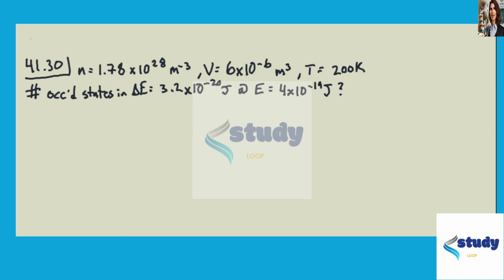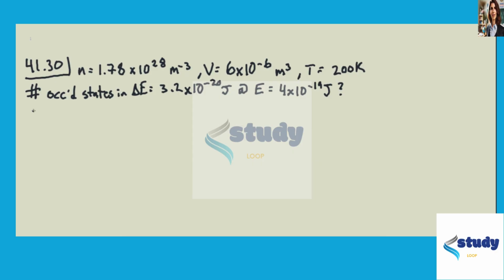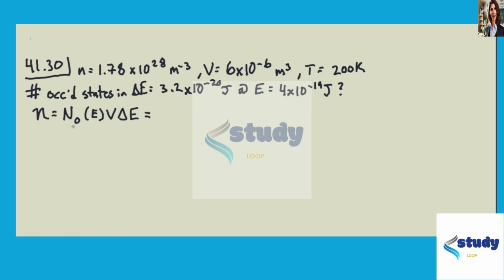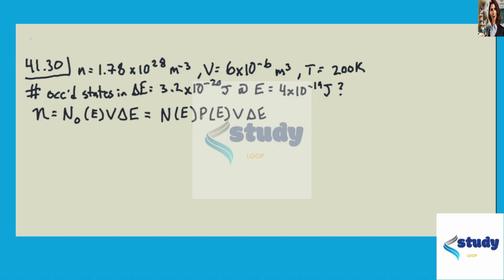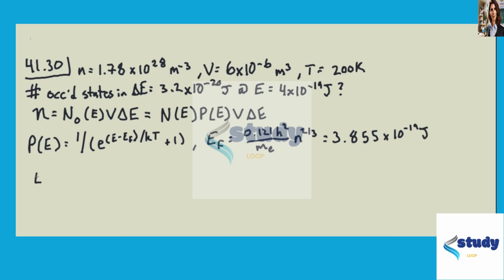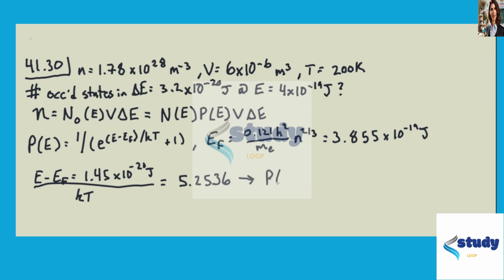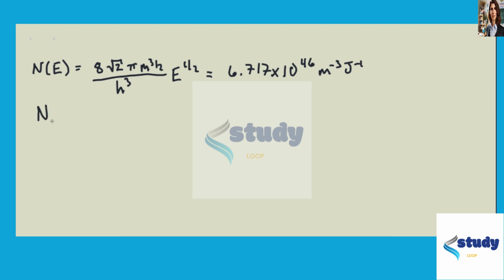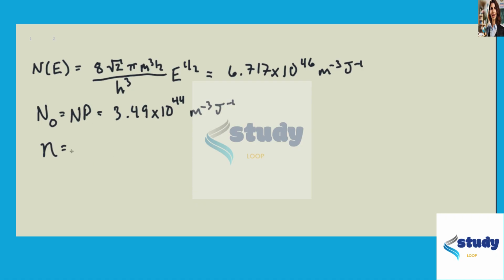[Physics] A certain metal has conduction electrons per cubic meter. A sample of that metal has